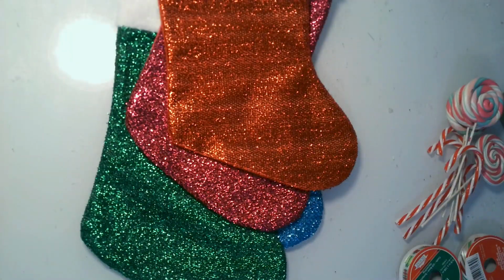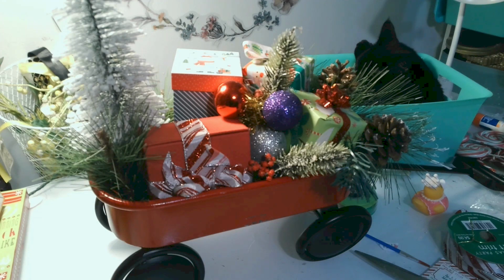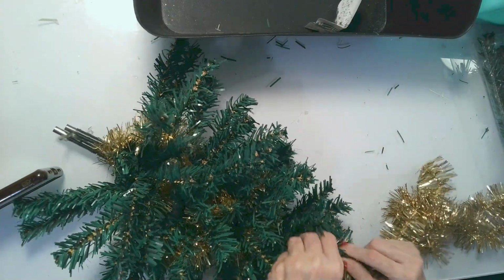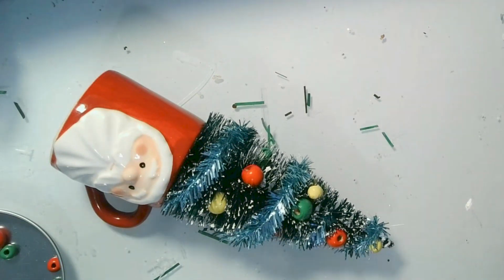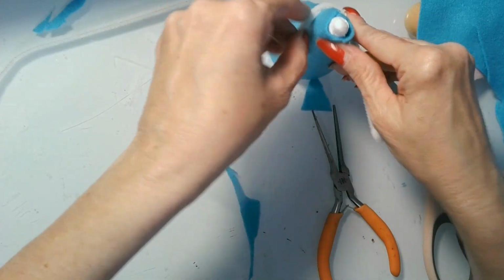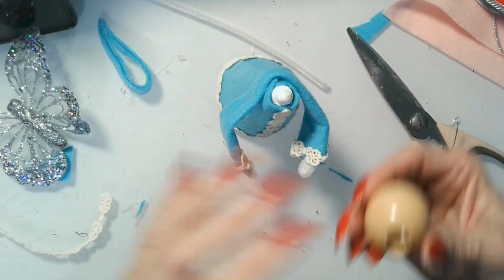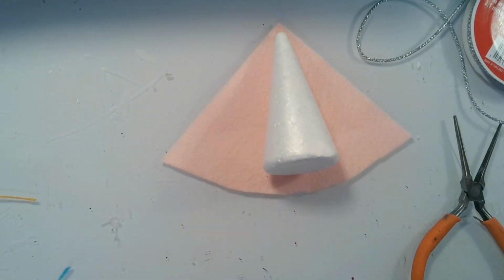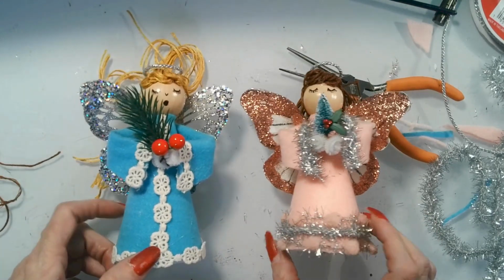CandyCane Lane Kitschy Retro Christmas DIY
Joi me and my friends @shabbymeetsbling615 and @UpAllNightDIY as we offer fun and inspiration to create your own beautiful holiday!

I want to inspire you to create a beautiful life on a budget for all seasons every day!  Join me on each new weekly adventure!  God bless you!